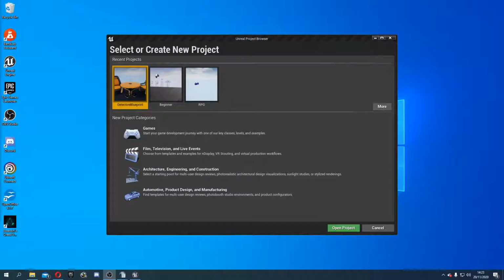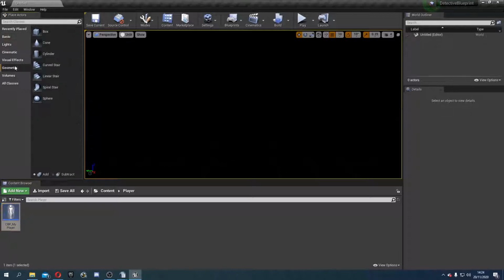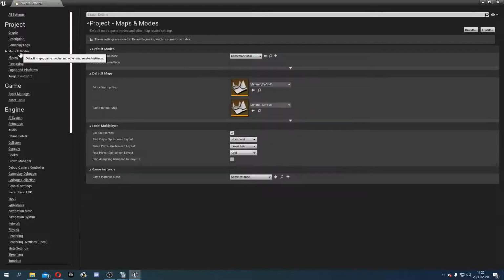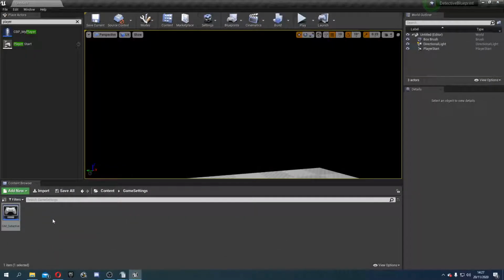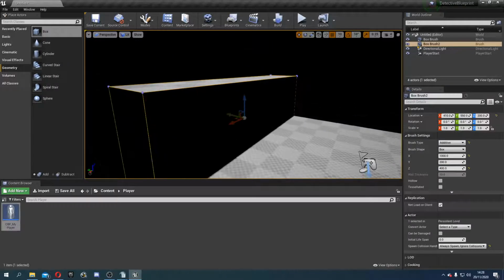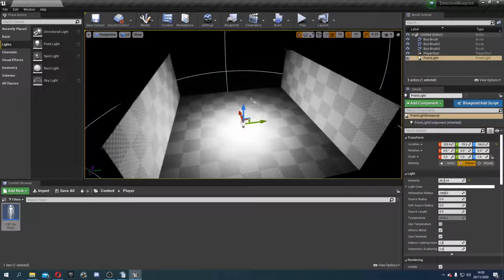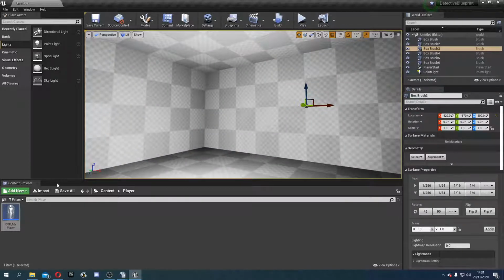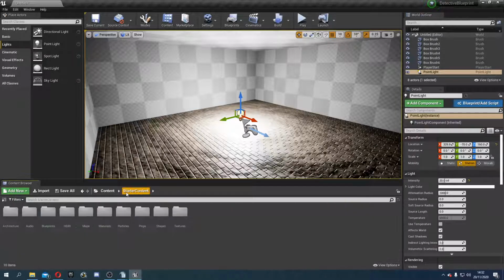Blueprint Tutorial Series #1 - Intro + Getting Started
In this video we are starting our brand new series where we will be making a detective game. We will start a new project and create a simple room using geometry.

Trust GXT 232 Mantis Streaming Microphone
Nikon D5600
LED Ring Light
PDP Wired Controller (Black, Testing Gamepad Support)
Panasonic HT225 Headphones

UewithWill is a participant in the Amazon Services LLC Associates Program, an affiliate advertising program designed to provide a means for sites to earn advertising fees by advertising and linking to amazon.co.uk